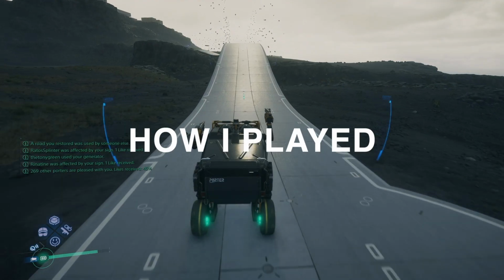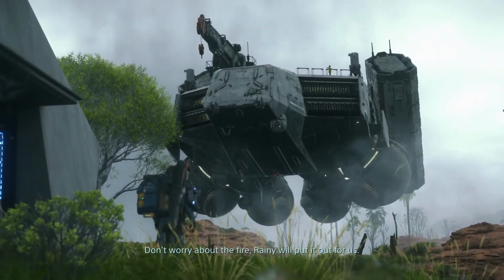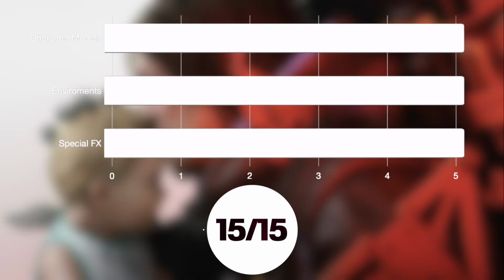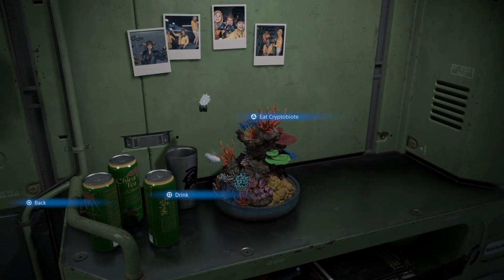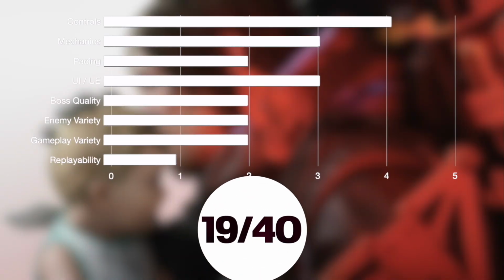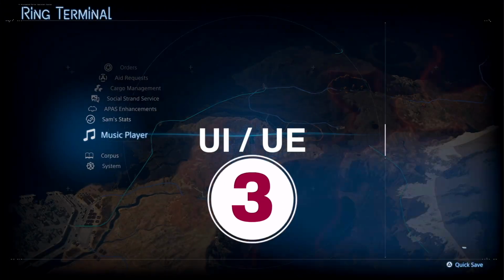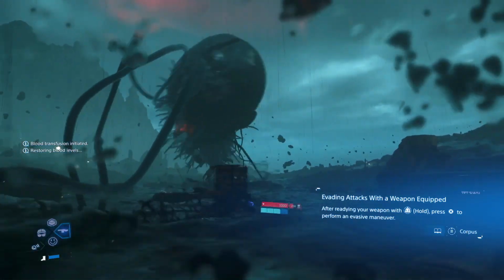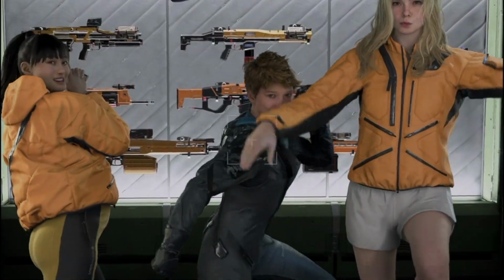DEATH STRANDING 2: ON THE BEACH REVIEW | BGR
Here is our review of Death Stranding 2 On The Beach. Does video game LEGEND Hideo Kojima top his 2019 original? In this video we go through our video game review system and rank how Death Stranding 2 does in all of our different review categories.

Check out BasedGameReviews.com for the BEST Game Reviews by REAL Gamers 🎮

0:00:00 Intro